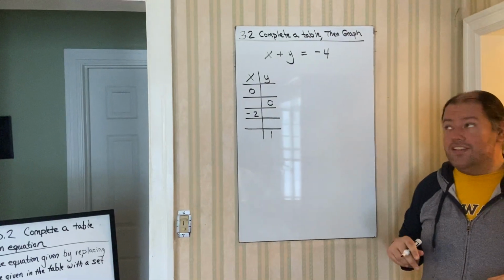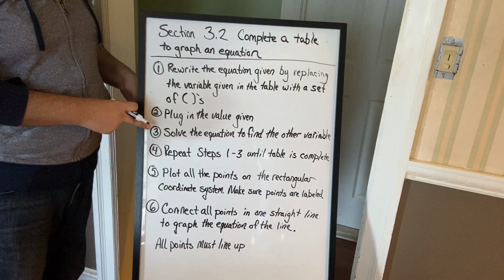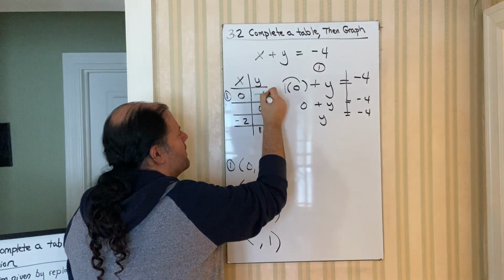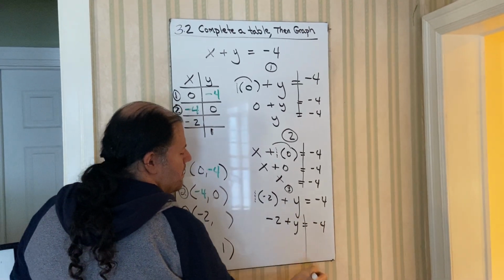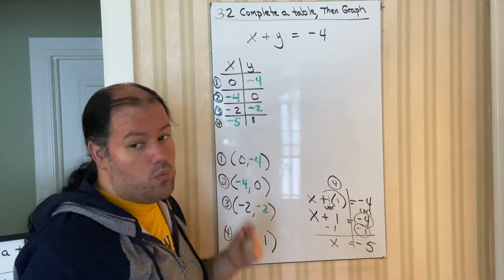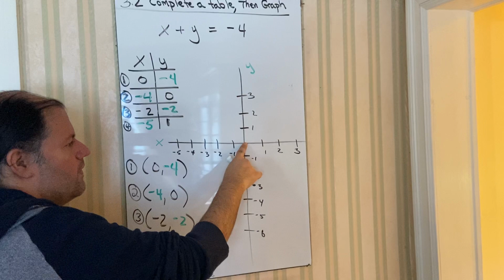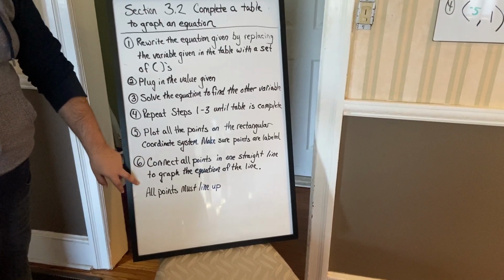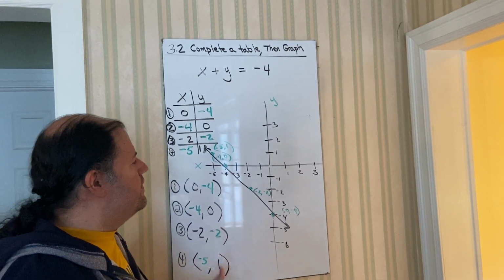3.2 Part 2